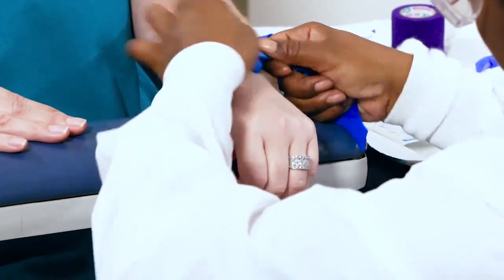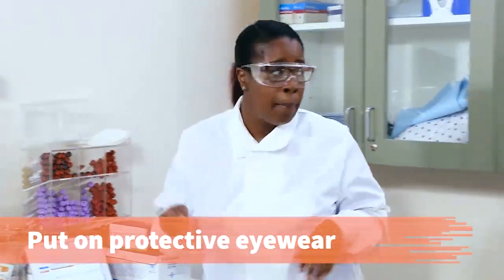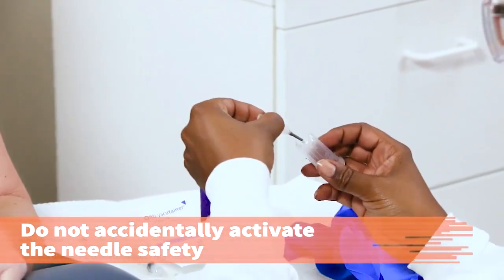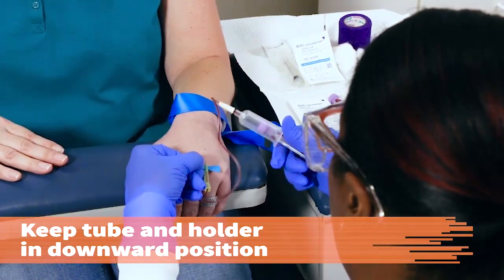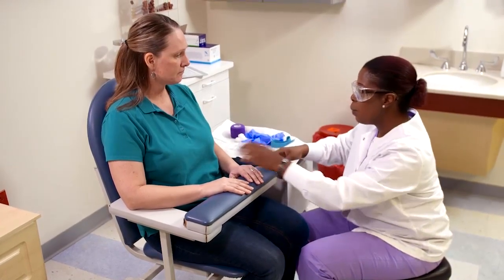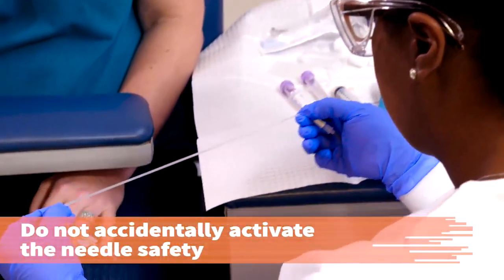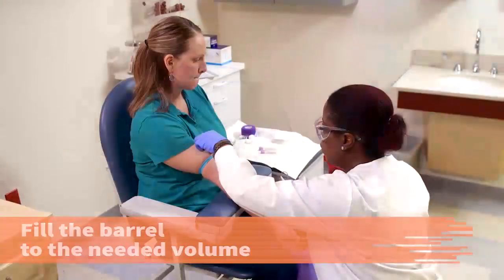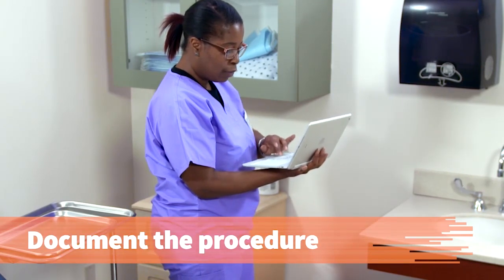Perform Venipuncture Obtain a Venous Sample with a Safety Winged Butterfly Needle Assembly